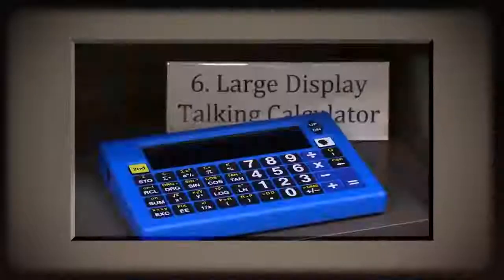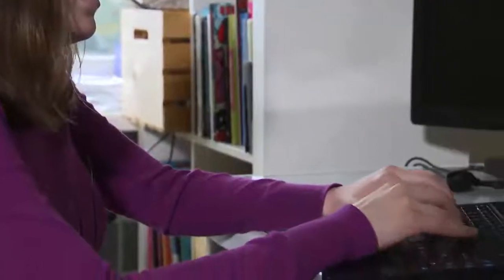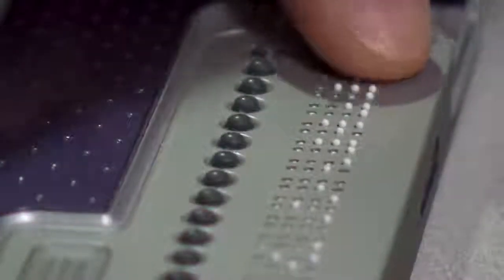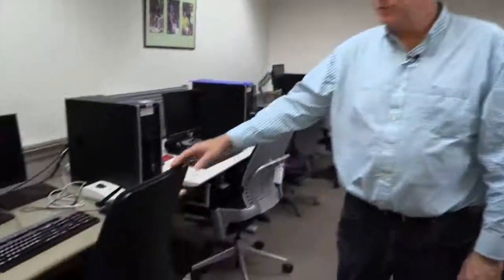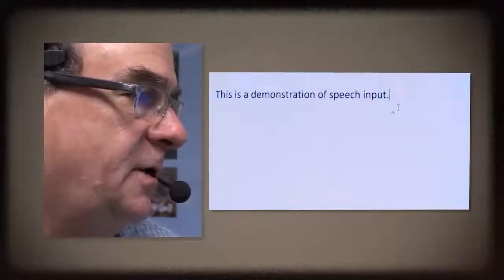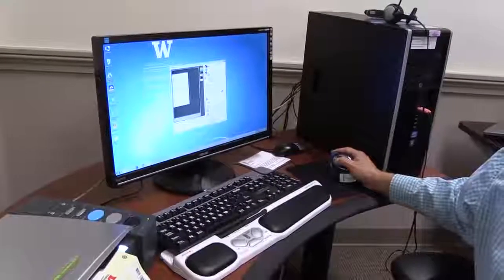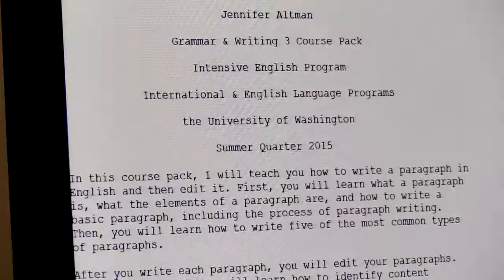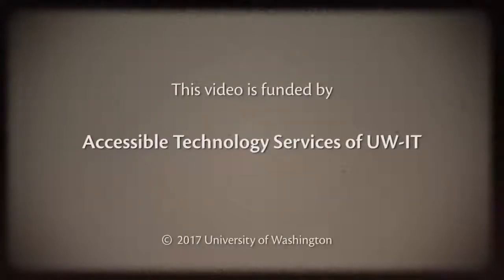The Access Technology Center at the University of Washington (Audio Described)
This video introduces the Access Technology Center (ATC) and Accessible Technology Services at the University of Washington. The ATC helps people with disabilities effectively use computers
and other technology. The also assist developers and designers create accessible web pages and computer software. Additionally, there are resources to provide captioning for videos and effective